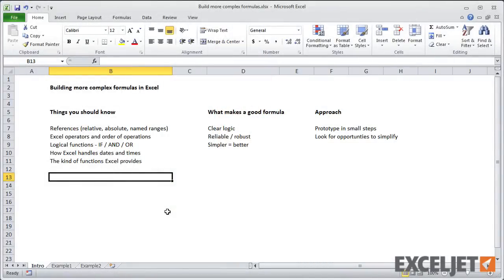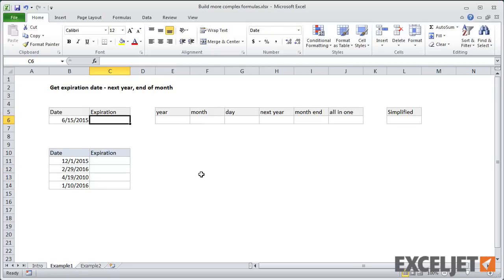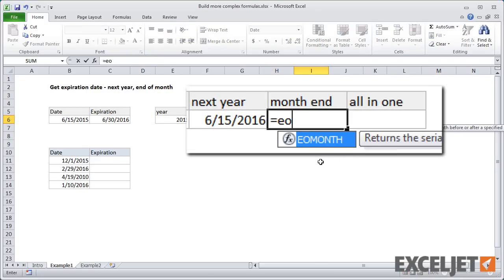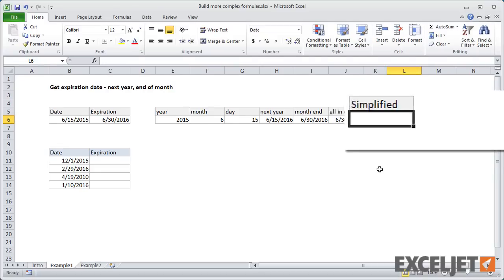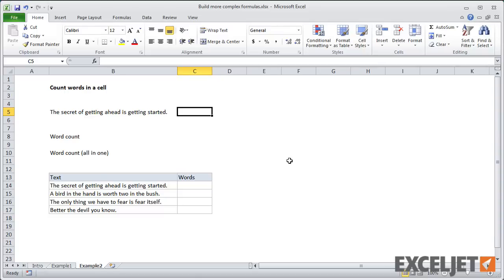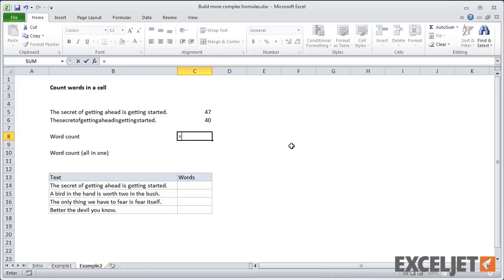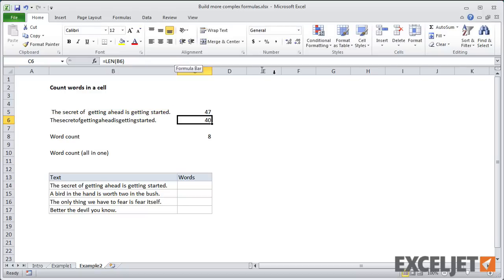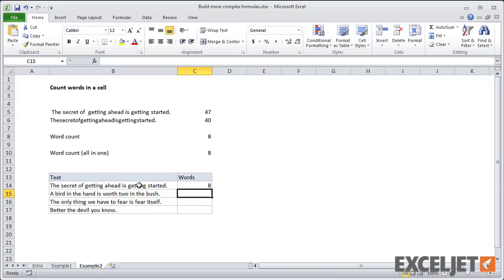How to build a complex formula (or not)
In this video, I explore how to build more complex formulas step by step. I also show an example of simplifying a formula that is unnecessarily complex.